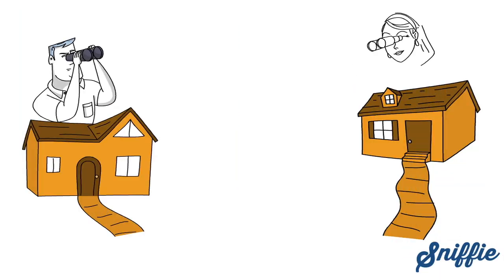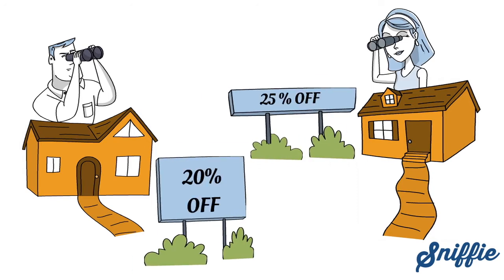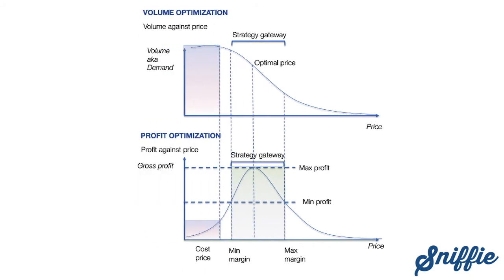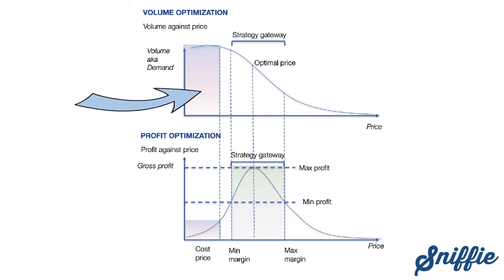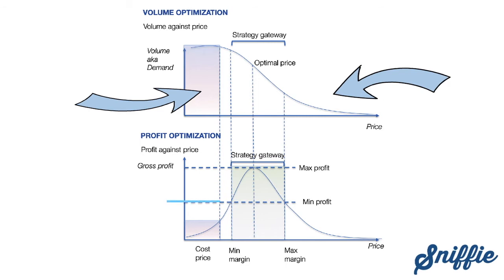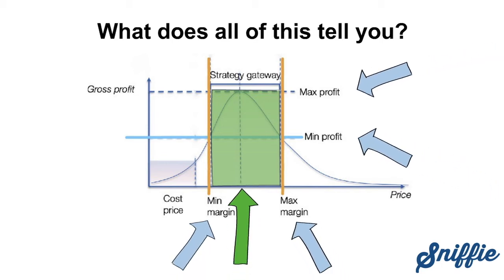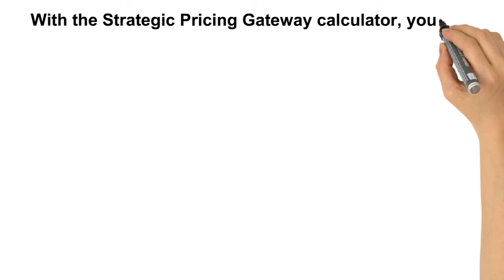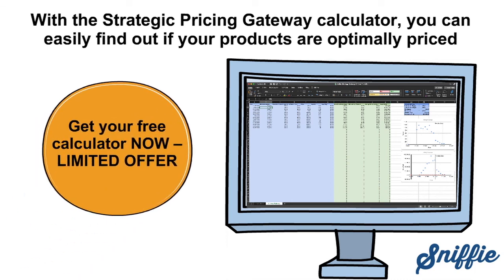Strategic Pricing Gateway explained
The Strategic Pricing Gateway is a tool that helps you know how your product should be priced. It can be used for optimising pricing for both e-commerce and retail.

Sniffie offers pricing automation, price optimisation & price monitoring software for retail and e-commerce.